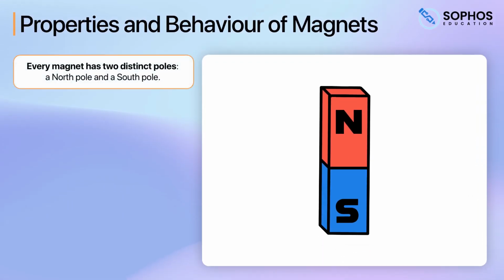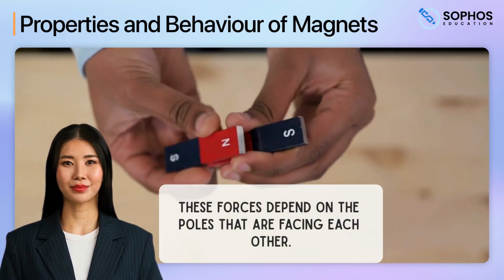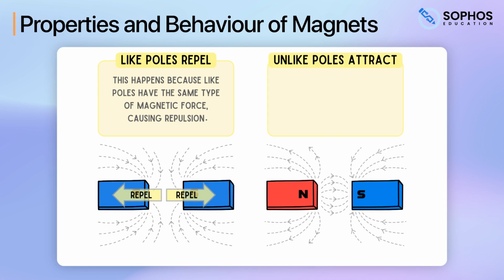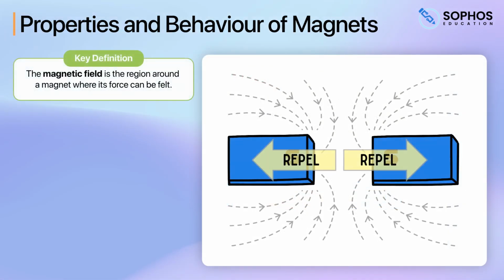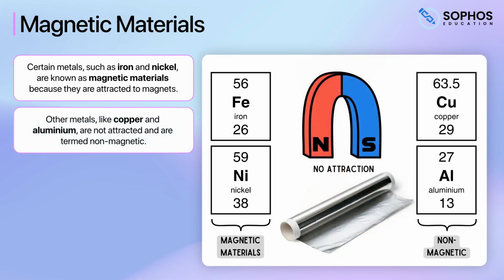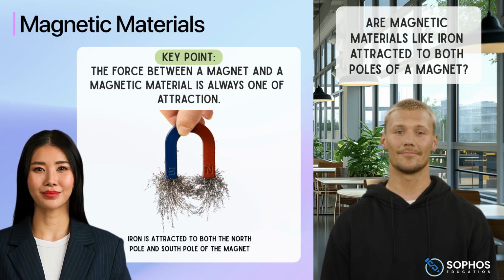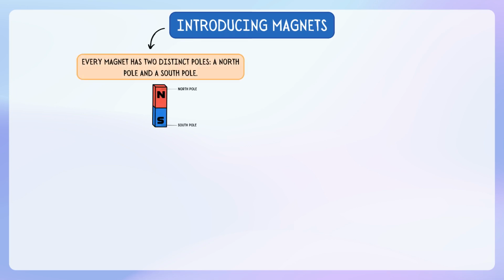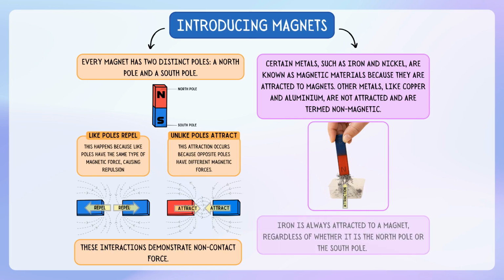Introducing Magnets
Welcome to our introductory lesson on magnets in the GCSE Physics unit on magnetism and electromagnetism. In this video, you'll learn the fundamental characteristics of magnets, including how to identify the different poles and understand the nature of their attractive and repellent properties.

📚 Key learnings in this lesson:

- How to identify and differentiate the North Pole and South Pole of a magnet, the points where magnetic forces are strongest.
- Understanding how like poles (North-North or South-South) repel each other, while unlike poles (North-South) attract, demonstrating the push and pull between magnets.
- How magnetic fields work and the concept of non-contact forces, where forces act over a distance without physical contact.
- Explore which materials are magnetic, such as iron and nickel, and why they are attracted to magnets.
- Learn why non-magnetic materials, like copper and aluminium, don’t exhibit attraction to magnets.
- See how magnetic materials, like iron, are always attracted to magnets regardless of pole orientation.

✨ Key concepts covered:

- Magnetic Poles: Discover the significance of a magnet’s poles and how they dictate magnetic interactions.
- Magnetic Fields: Understand how a magnet’s influence extends into the space around it, affecting nearby objects.
- Magnetic vs Non-Magnetic Materials: Identify which materials are attracted to magnets and why.

🤔 Questions answered in this lesson:

- How do magnets interact with each other?
- What are the poles of a magnet and how do they function?
- How do magnetic fields work?
- What materials are magnetic and why?
- How are magnetic and non-magnetic materials different?

Perfect for students delving into the captivating world of magnetic forces, this lesson will equip you with basics that pave the way for exploring more complex concepts in magnetism and electromagnetism.